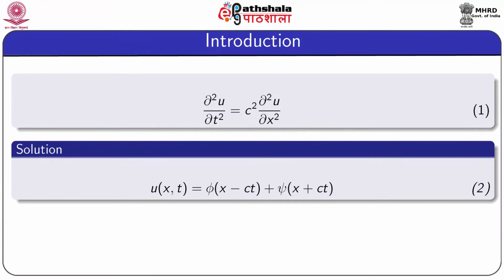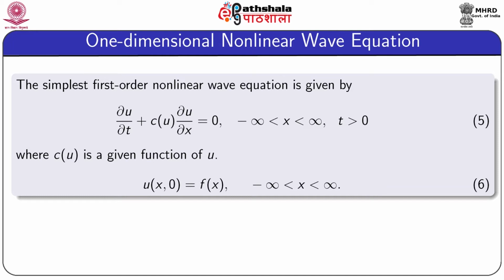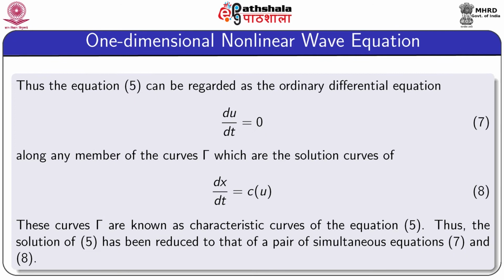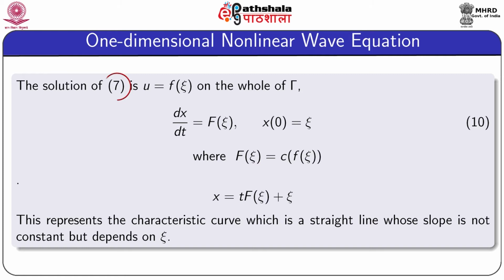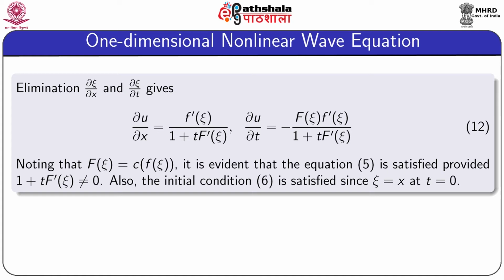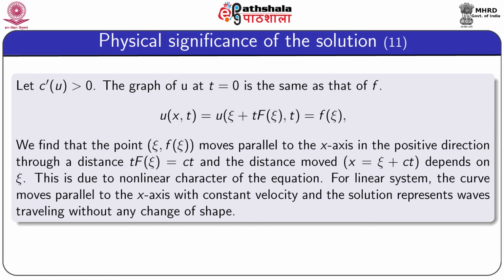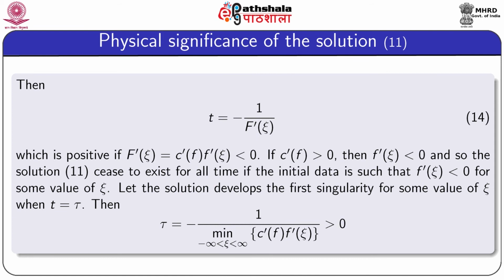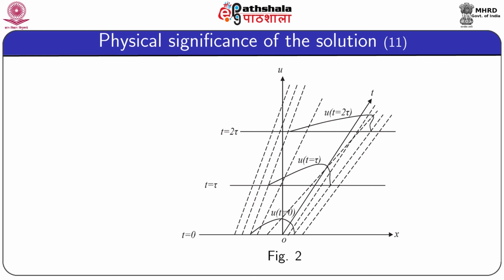M-31. Nonlinear one-dimensional wave equation